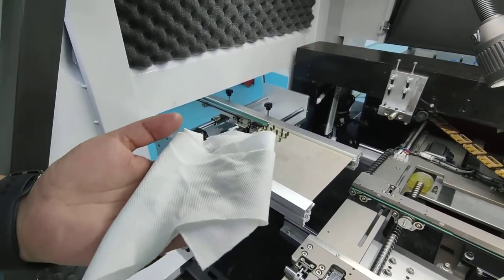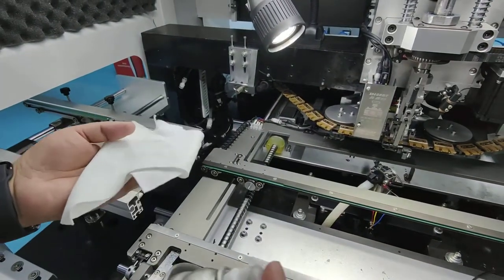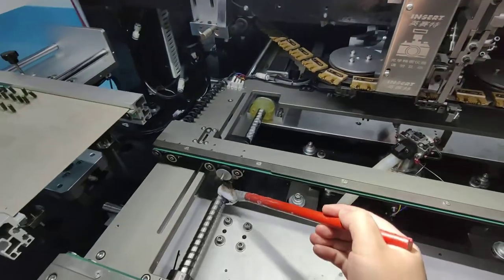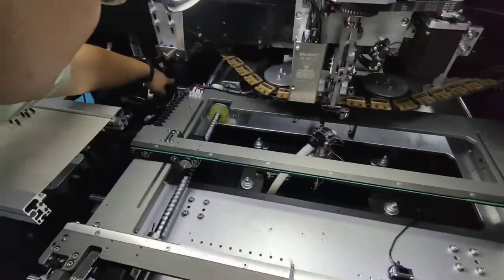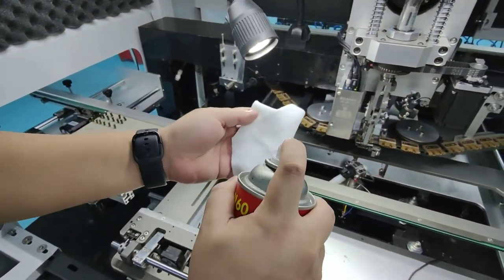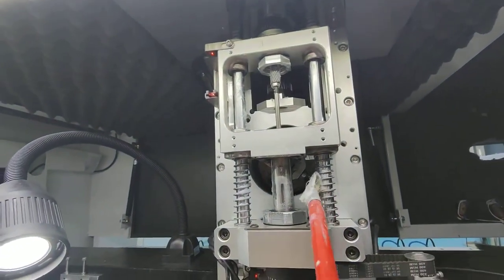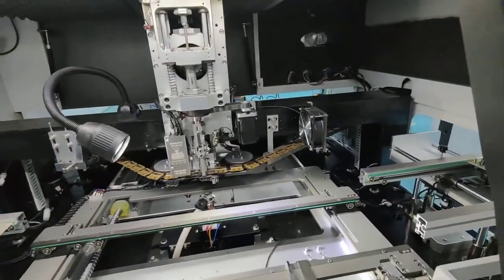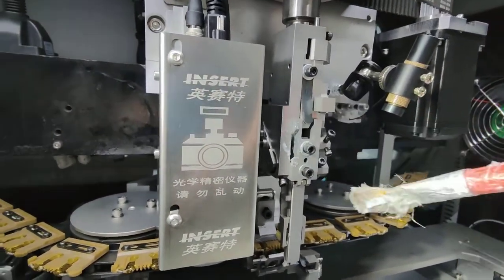Radial machine monthly maintenance